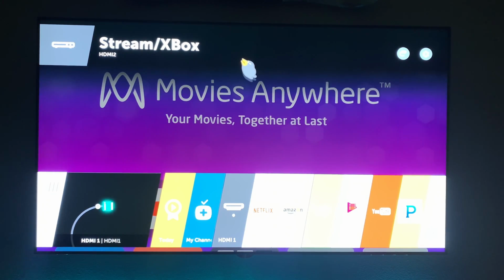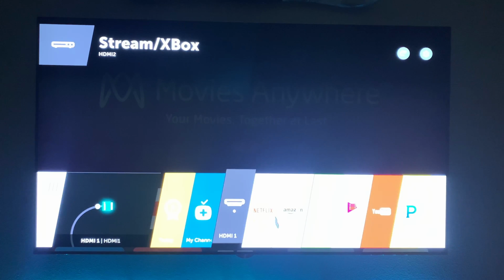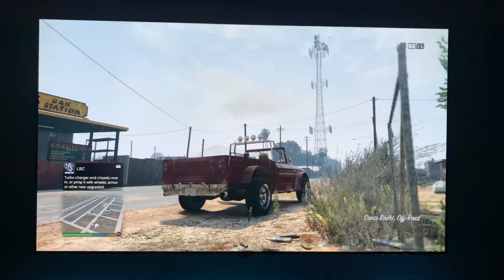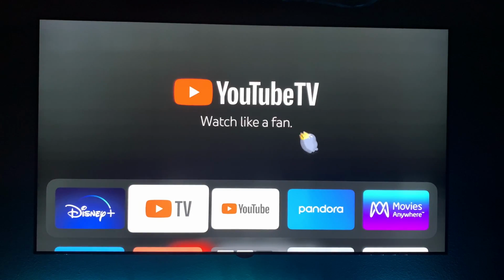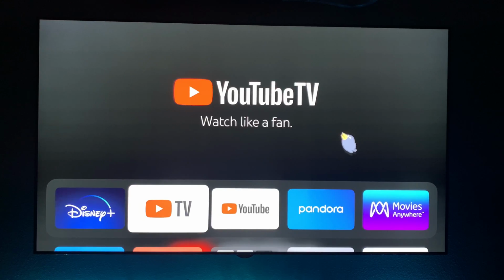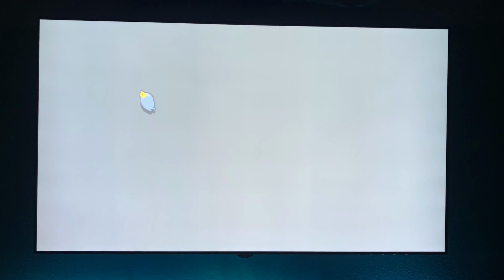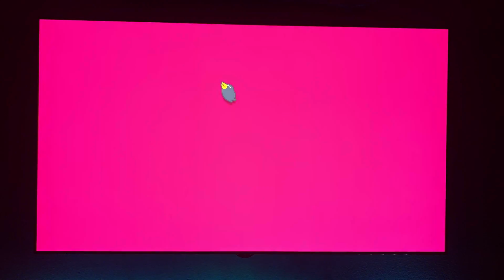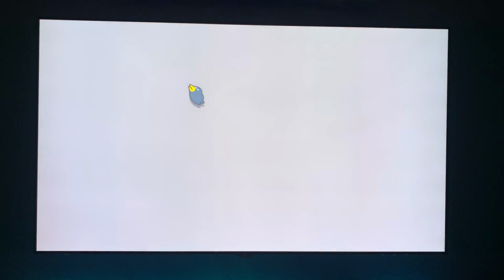They Tried to Warn Me! 4 Years Later, OLED “Burn-In” Issues?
They tried to warn me about the OLED tv’s biggest issue, the Burn in!  I didn’t listen.

LOW COST LG Oled TV!

Apple TV 4K Long-term Review: Cut the Cord with Top Quality UHD but No YouTube 4K Support

Watch Disney Plus with Dolby Atmos, Xbox One, Apple TV 4K, Roku, LG OLED, Fire 4K...

Studio Gear:
Sony A6600
DJI Ronin SC
Sigma 16mm
Sony 50mm OSS 1.8
Rode Wireless Go
Affordable Studio Lighting

Editing:
Mac mini
iPad Pro
iPad Magic Keyboard
Airpod Pro Discount
Logitech MX Keys Mac
Logitech MX Master 3 Mac
Apple Pencil
LG Ultrafine 4K Monitor